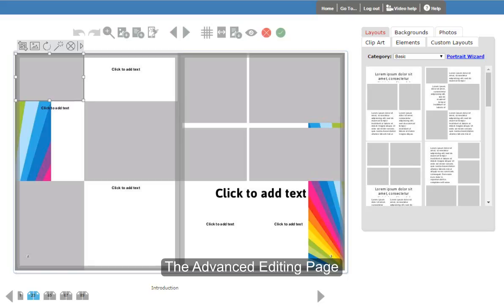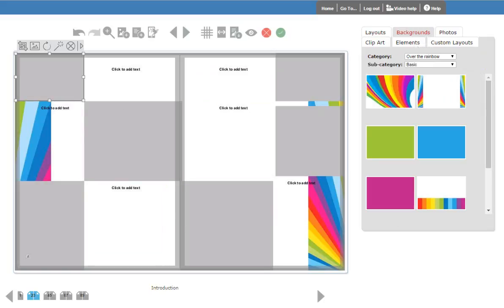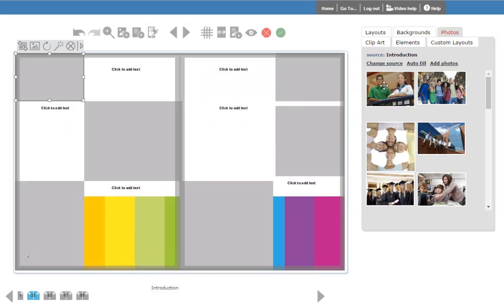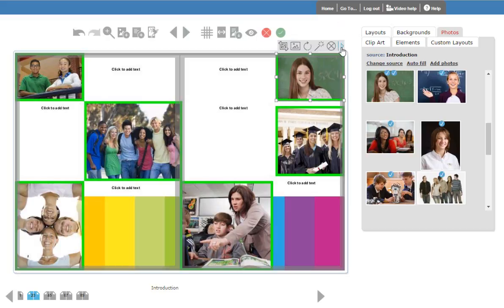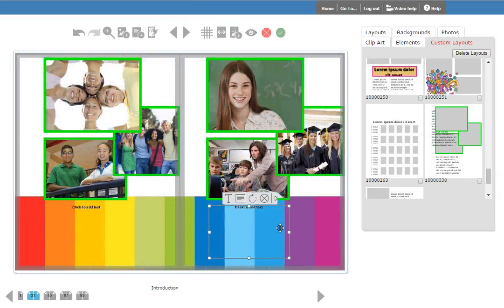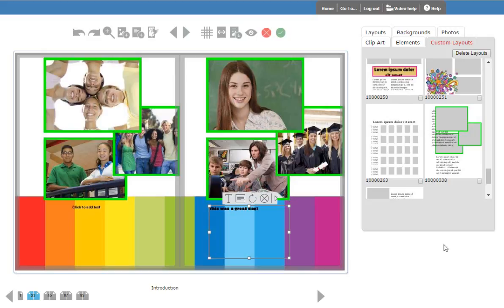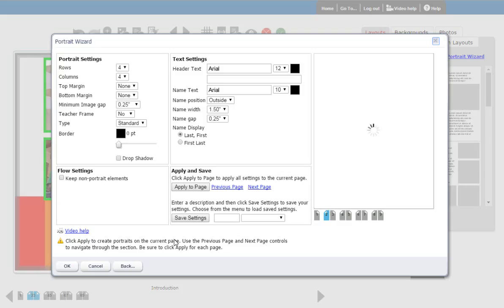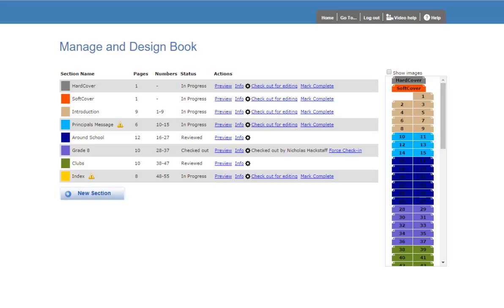Advanced Editing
This is an overview of the Advanced Editing page in YBLive.